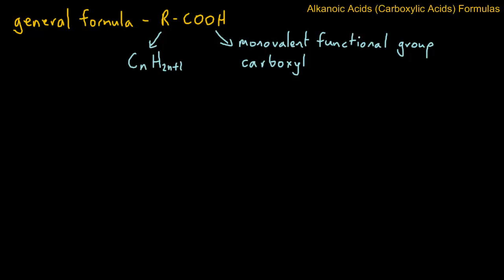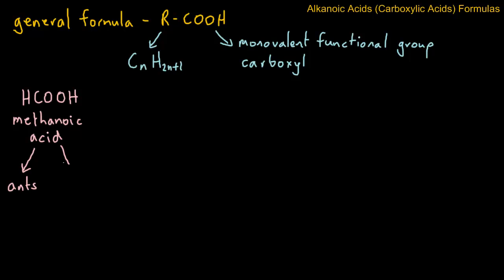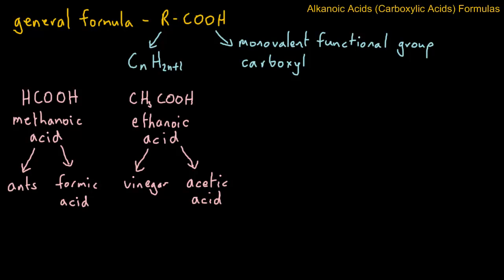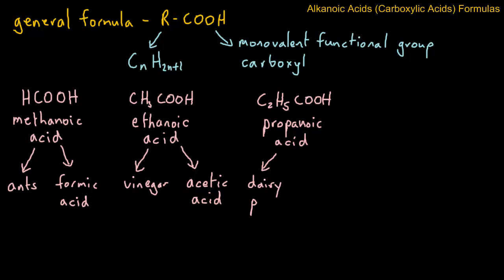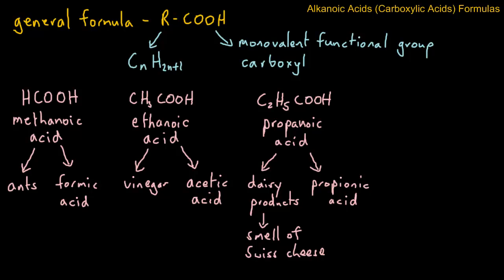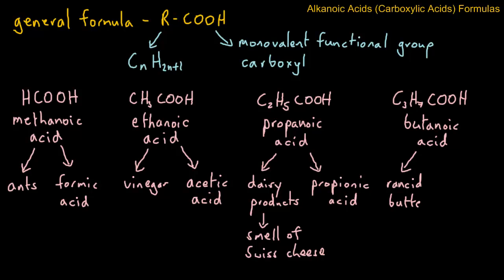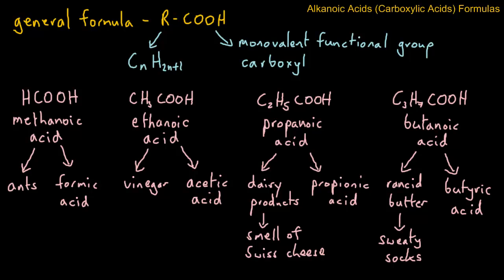Alkanoic Acids - Formulas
Introduction to the formulas of the first 4 alkanoic acids